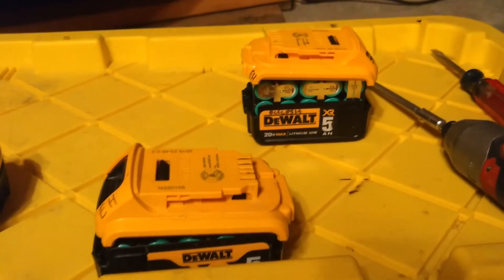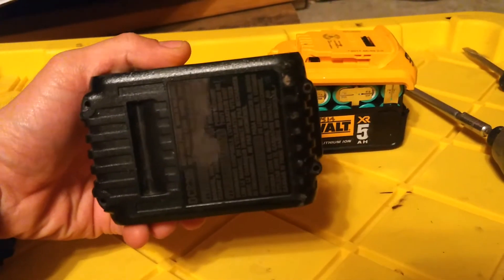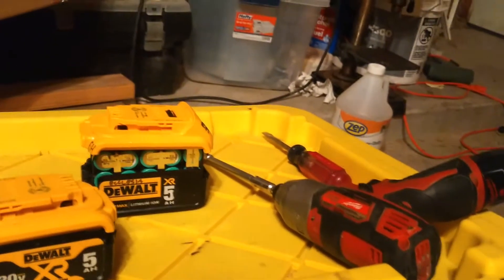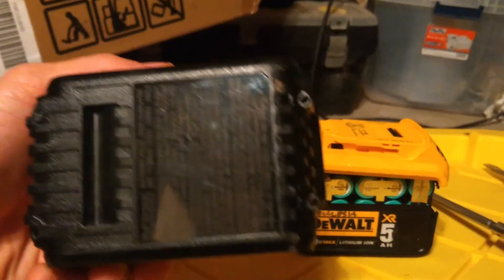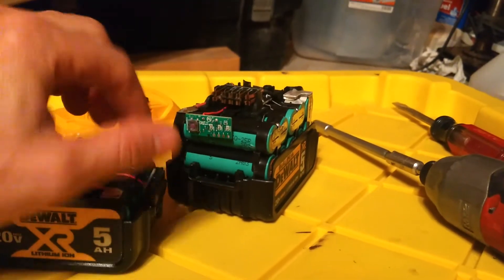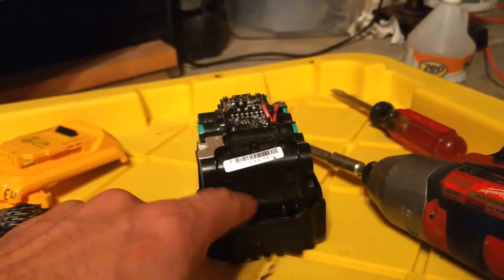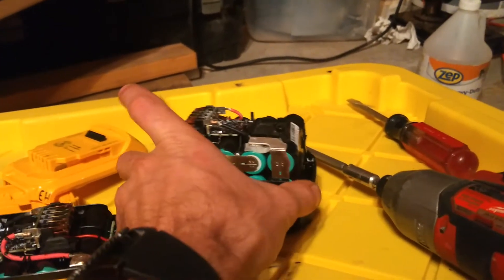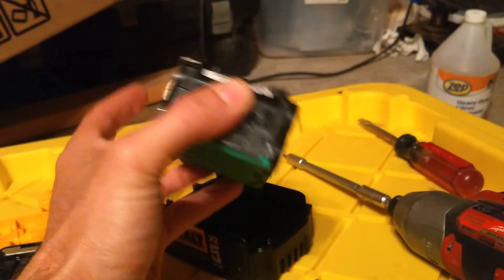How to take apart a 20v DeWalt Battery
The title says it all. Basically just confirming that the cells are just "friction fit" and require a safety torx size 10 bit to remove the screws to open the casing. If it's an old battery then it will be more difficult to remove than a new battery.

I was able to take the innards of a 5ah battery that had a damaged case and put it into an old 4ah case. Fit perfectly, just wrote "5" on the side so I would know what it was. Maybe someone else could confirm that 3ah batteries (I don't have any 3s) have the same dimensions inside as well.